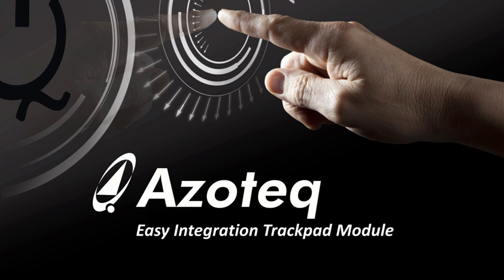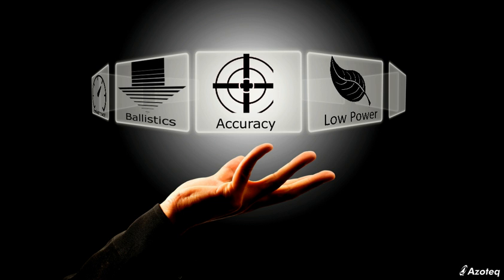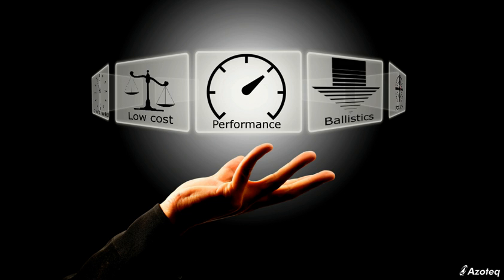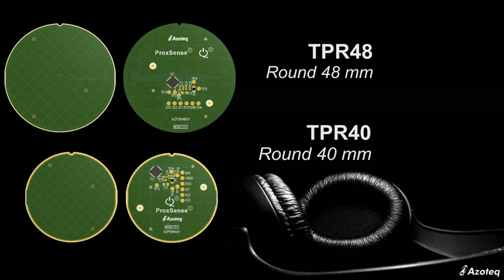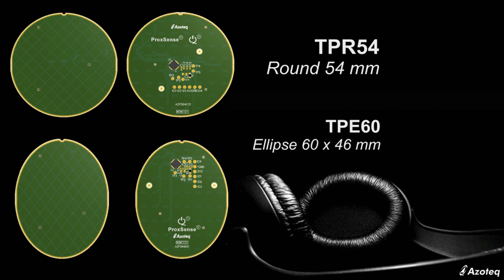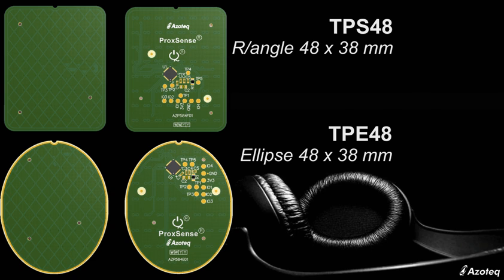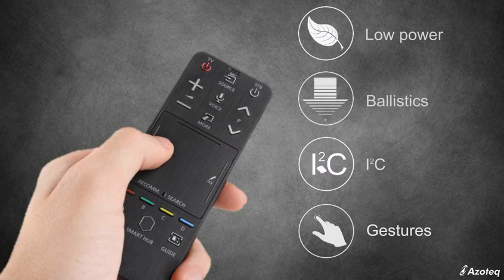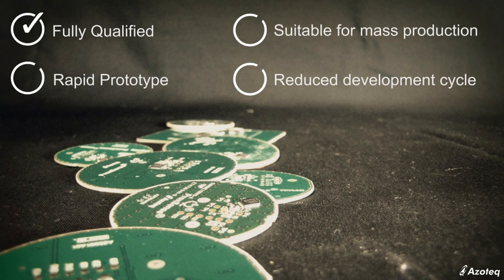Azoteq Standard Trackpad Modules for BT Headphones and Remote Controls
Azoteq is proud to announce a series of standard trackpad modules in popular sizes.

Azoteq is building on its expertise as trackpad sensor supplier, to expand the offering to include fully qualified, fully assembled modules

Azoteq has a firm reputation for innovation based on the IQS500 series of trackpad controllers.

Customers now have the advantage to speed up development and time to market, by designing in a standard module

At launch, the family includes six modules aimed at the Bluetooth headphone market, as well as 2 modules aimed at remote controls and other applications requiring a small sized trackpad

The Bluetooth modules report predefined gestures by emulating a tactile switch. This approach allows for easy replacement of the awkward tactile buttons found on Bluetooth headphones

The remote-control modules report accurate X-Y and ballistic data on an I2C interface to a master controller

The modules are fully qualified and ships with a high quality double sided adhesive